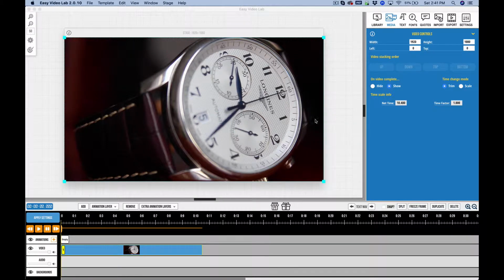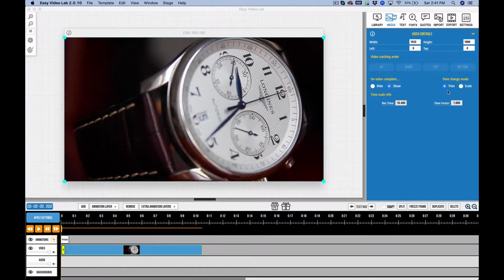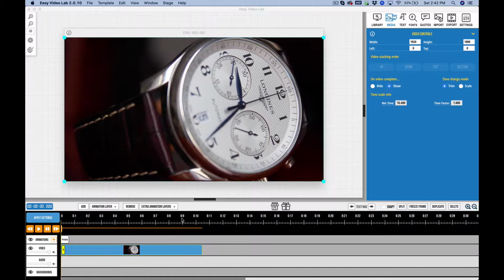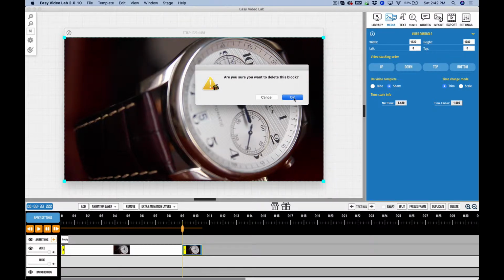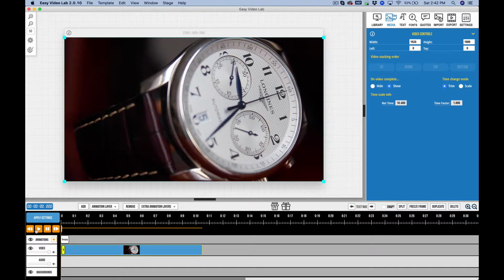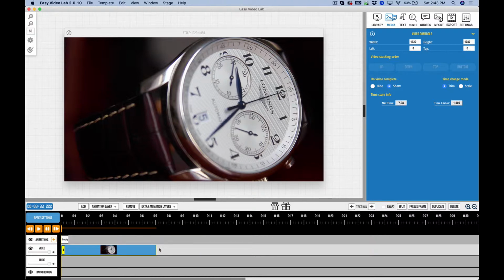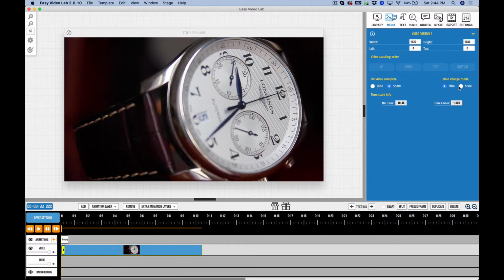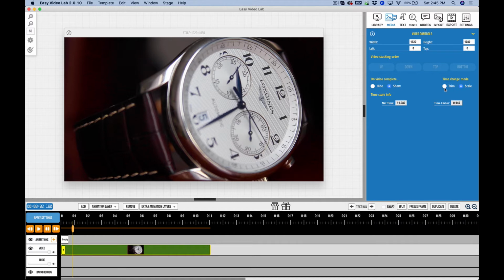Trimming And Scaling Videos In Easy Video Lab 2